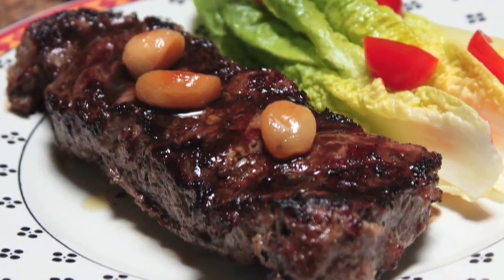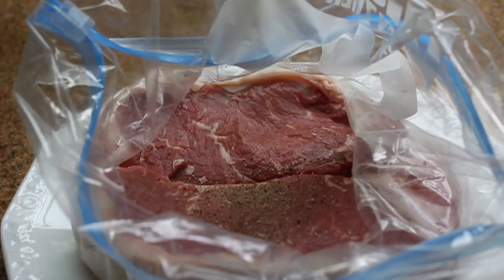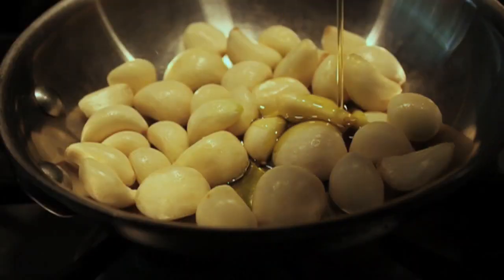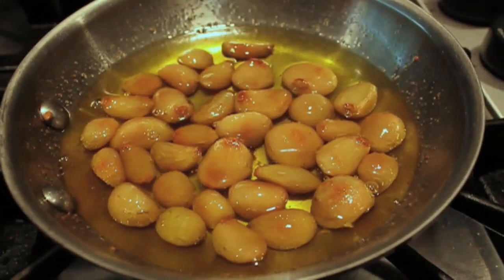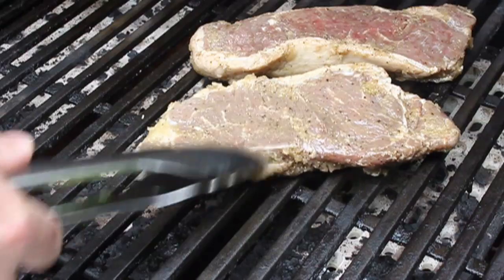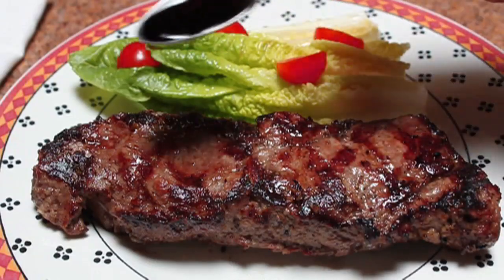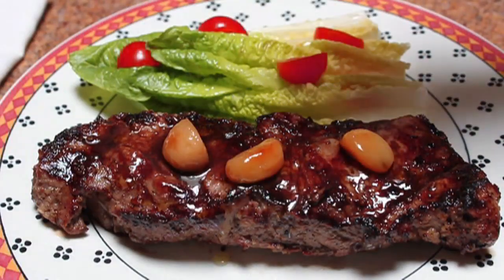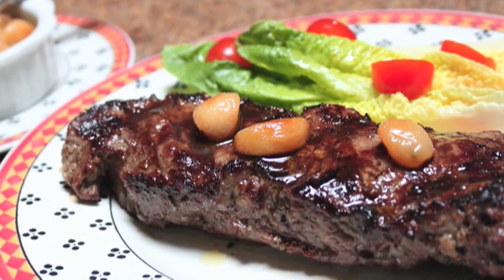Father Day Steak! Garlic Steak with Roasted Garlic Cloves Recipe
Learn how to make Father Day Steak! Garlic Steak with Roasted Garlic Cloves! for the ingredients! Plus, more info and over 550 additional original video recipes. I hope you enjoy this Garlic Steak with Roasted Garlic Cloves Recipe.